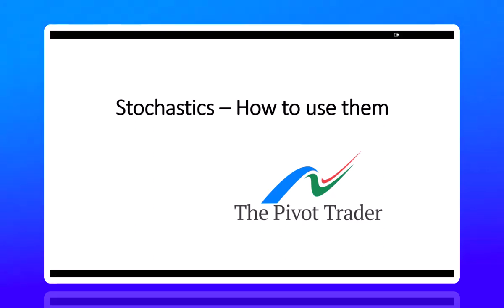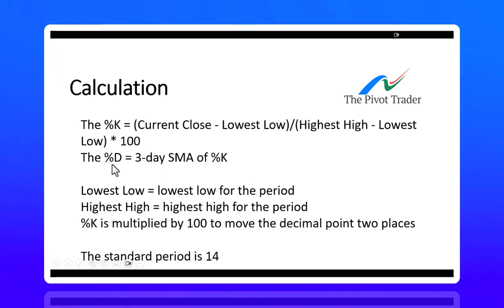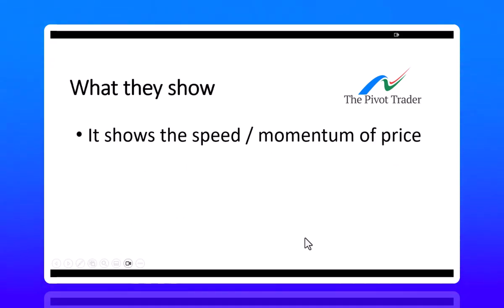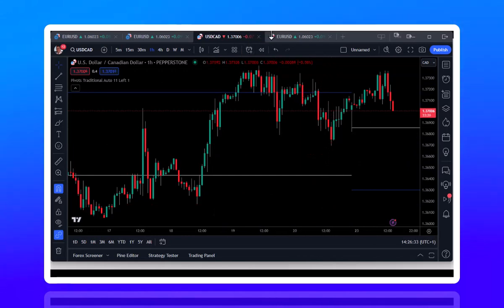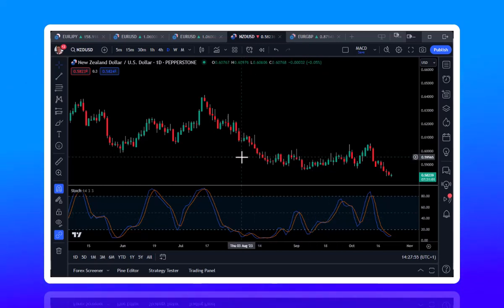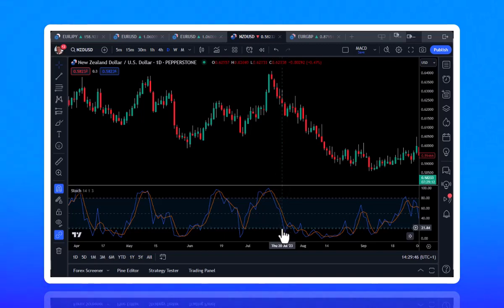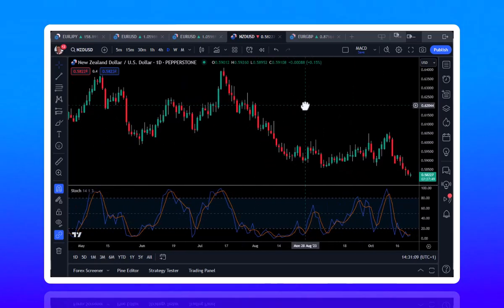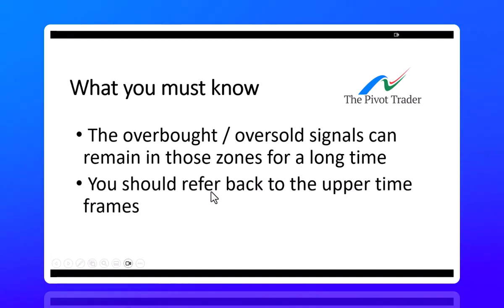stochastics - How to use them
In this video I show you the stochastic indicator and demonstrate how it might be used.

Here is a link to a recent video that I produced to introduce you to pivots

Here are other videos referring to why traders lose money.